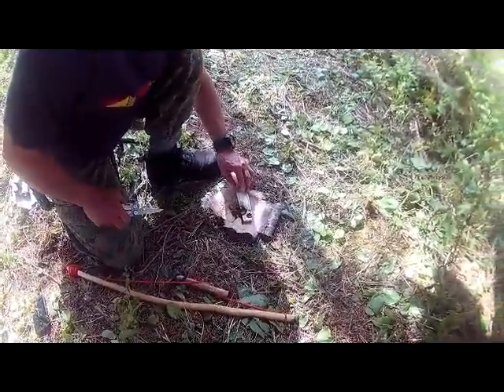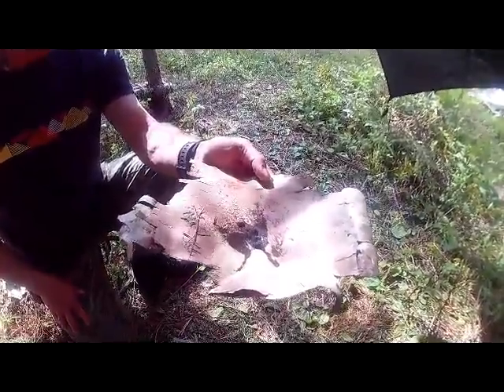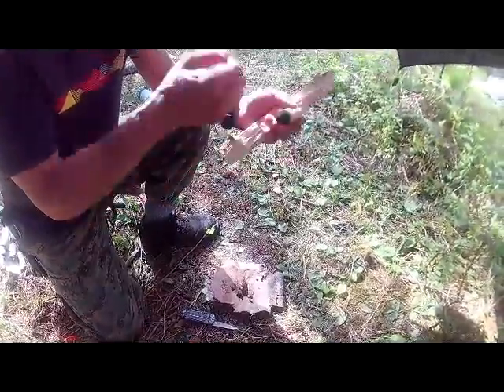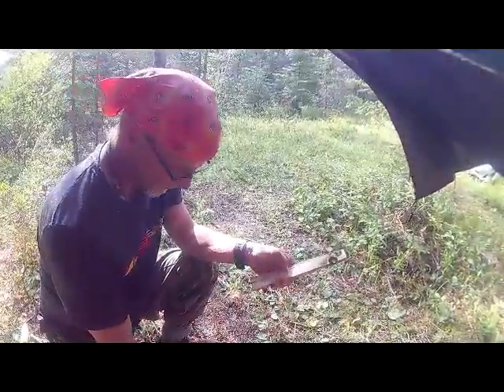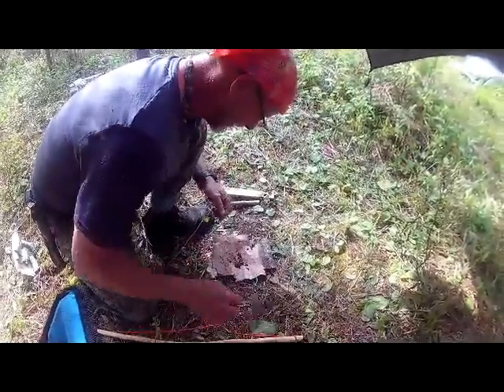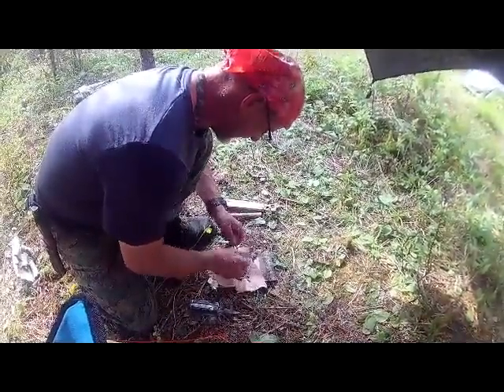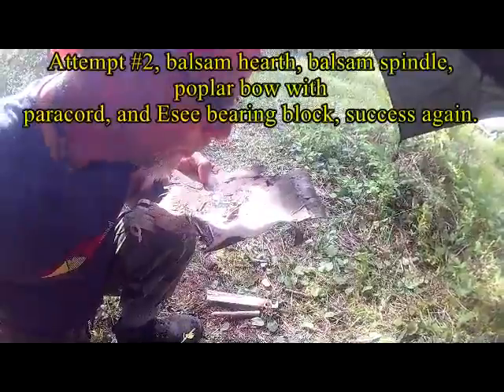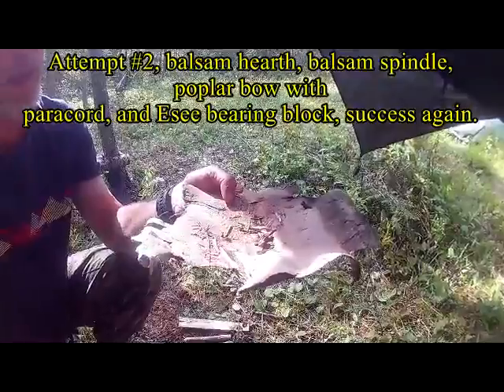Wasp Lake June 2016 Scout Weekender, Bow Drill Practice